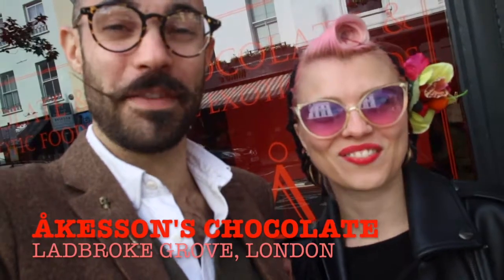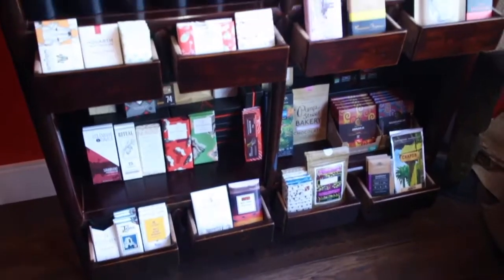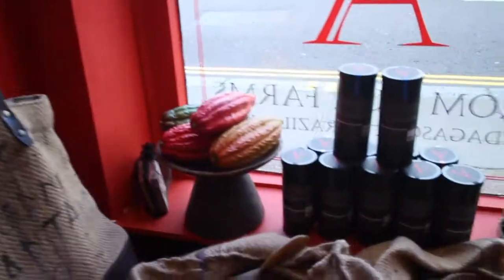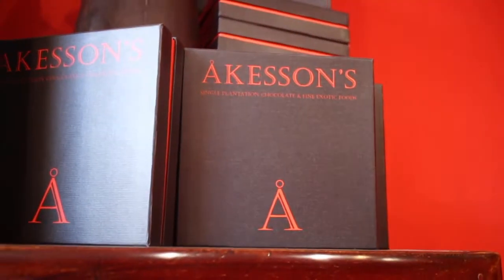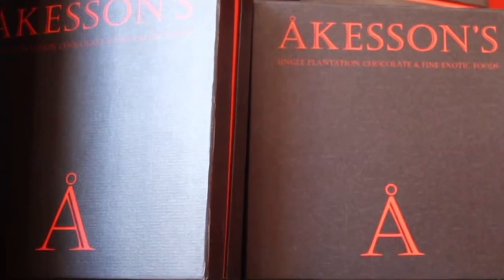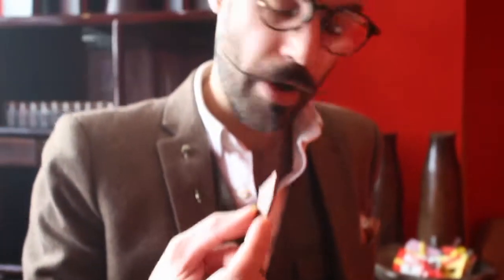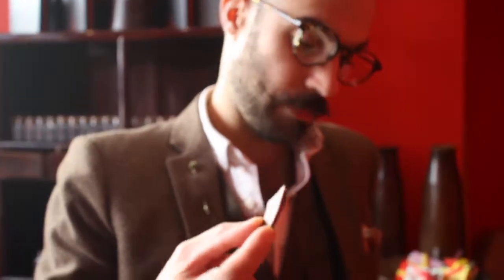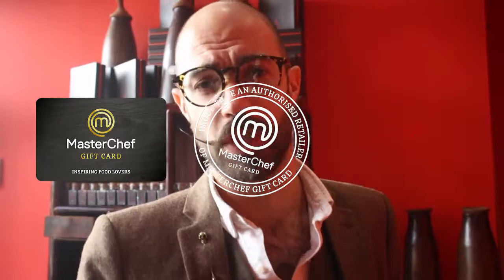MasterChef Gift Card Akessons Chocolate